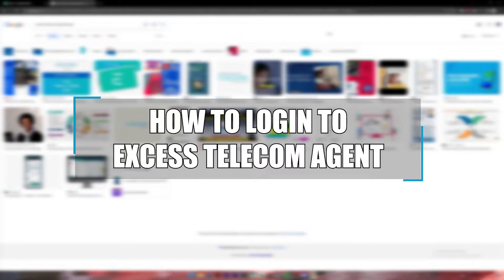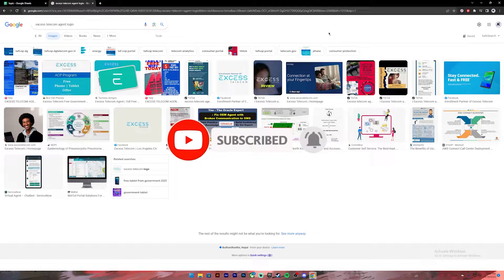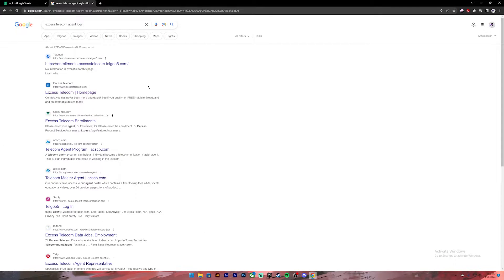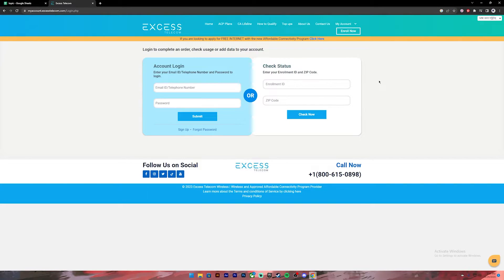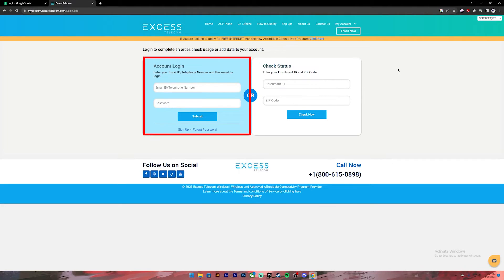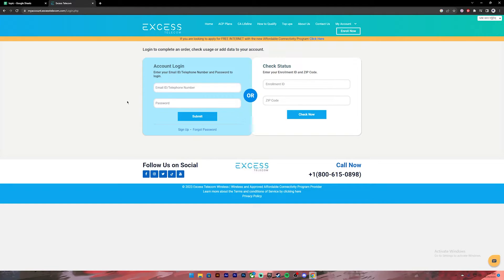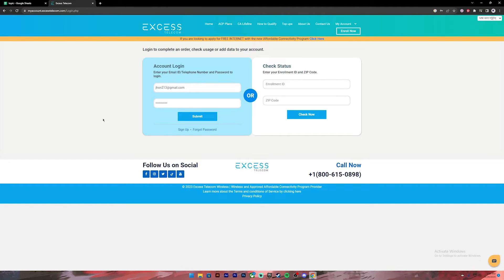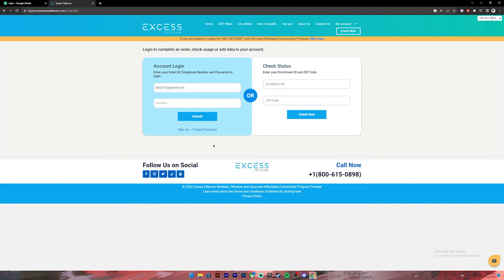Excess Telecom Agent Login - How to Sign in to Your Excess Telecom Account (2024)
This video walks you through the step by step process of Excess Telecom Login. In this tutorial video, I will show you how to login to the Excess Telecom Agent Portal. This portal is used by agents to manage their accounts, track their commissions, and access other resources.